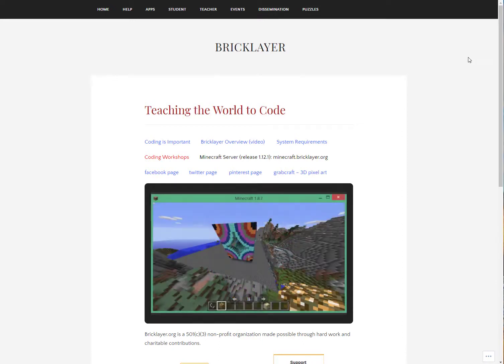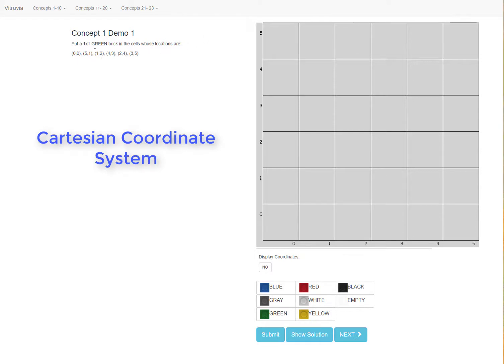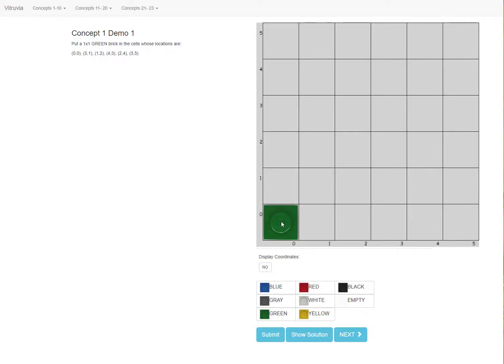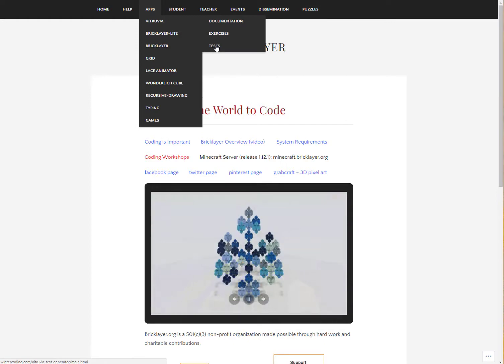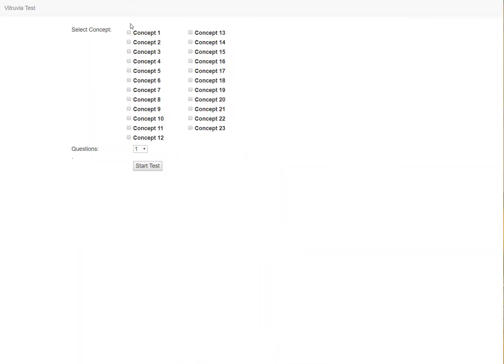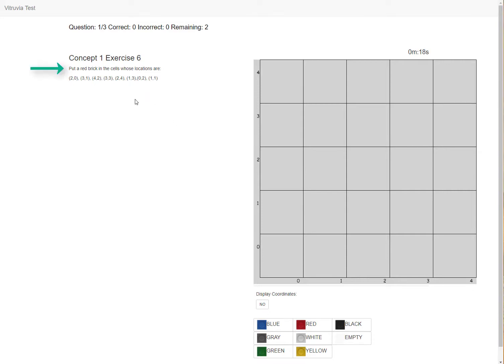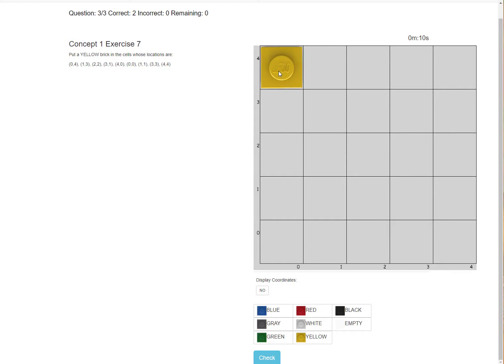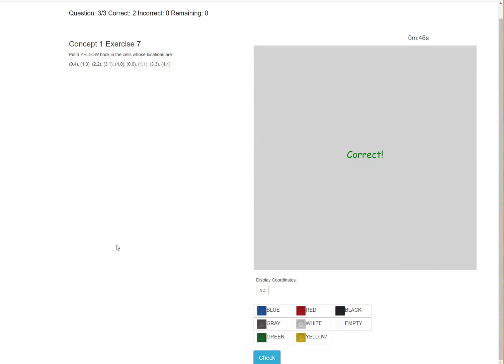Vitruvia Concept 1